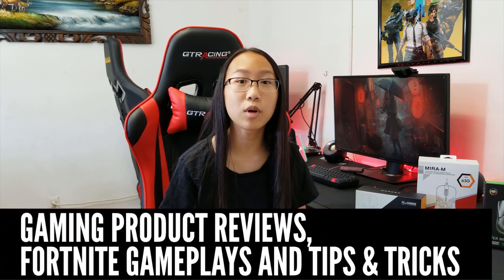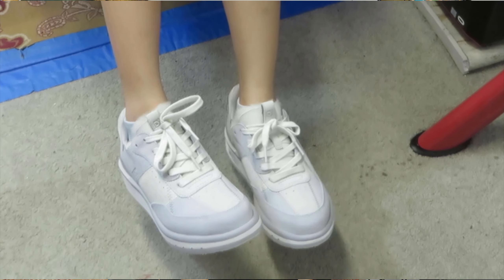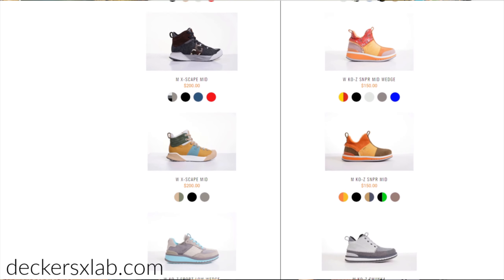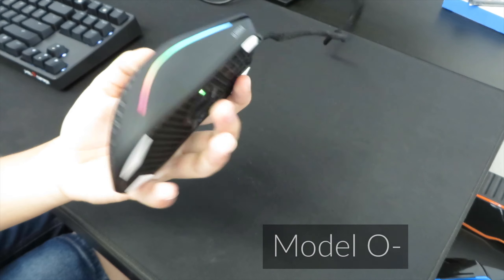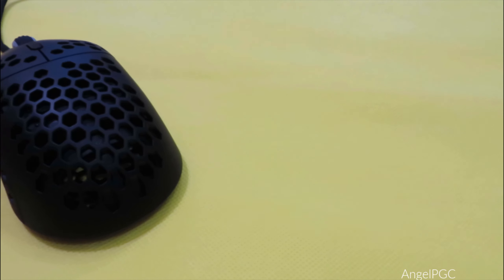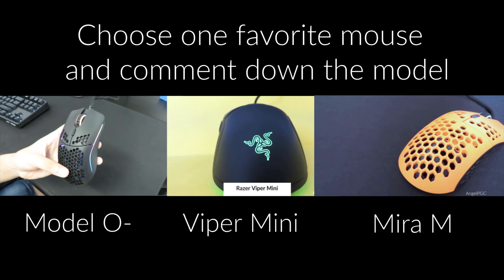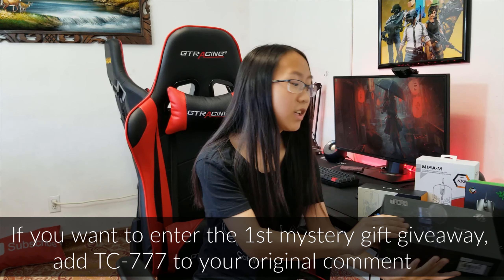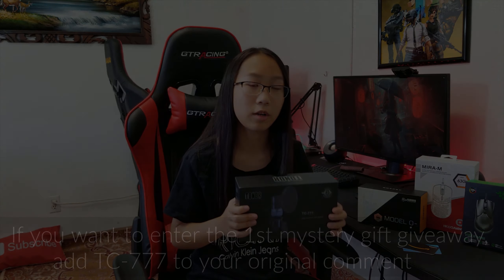My Top 3 Favorite Gaming Mice Giveaway Plus 2 Mystery Gifts (CLOSED)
My Top 3 Favorite Gaming Mice Giveaway Plus 2 Mystery Gifts - Model O-, Razer Viper mini, Mira M gaming mouse

*The winner will be announced on this YouTube channel on August 15th, 2020 approximately between 5:00 pm to 8:00 pm and the winner must claim it by August 18th, 2020 11:59 PM PST.*

1. All giveaway entry must be USA residents who must be 18+ years old.
Anyone 17 years old and under must get permission from their parents/legal guardians before entering in the giveaway contest.
2. Giveaway contest entry must choose the mouse he/she wants to win then write the mouse model in the video comment section and share the video to friends, family, or social media like Facebook, Instagram, or Twitter.
If you want to enter the 1st mystery gift giveaway, add TC-777 to your original comment. If you want to enter the 2nd mystery gift giveaway, add battle pass to your original comment. For example, if you want the model o- and the microphone, comment Model O- and TC-777. If you want to also enter the 2nd mystery gift, then write Model O-, TC-777, and battle pass.
3. The winners must write “I won and I want to claim it” in the winner announcement video comment section within 3 days from the winner announcement video date. After 3 days from the announcement date, the prize will be forfeited. No exception.
4. The first winner will win one of the mice. The second winner will win the mystery gift (Tonor TC-777). The third, fourth, and fifth winner will win one Fortnite battle pass.
5. The prize will be shipped within the 50 United States address only.

All other gaming products that I have reviewed and used:

Use my Fortnite creator code: ANGELPGC